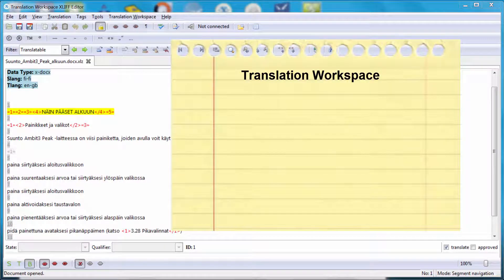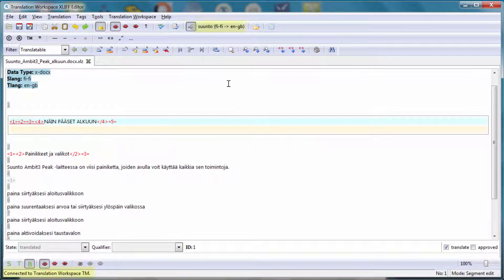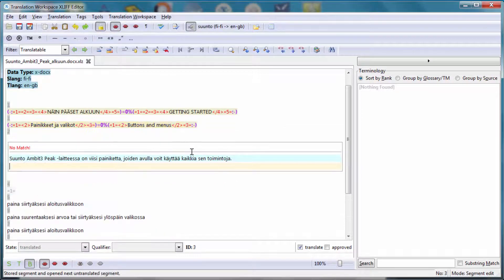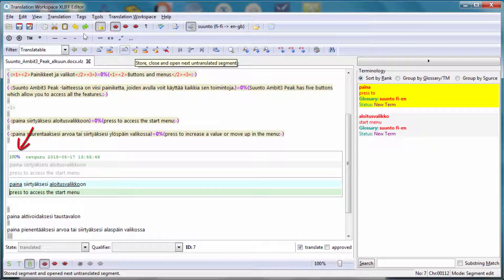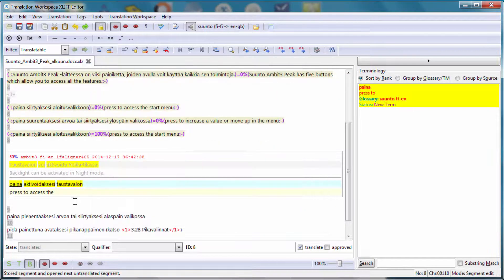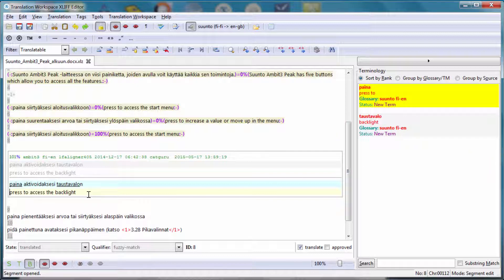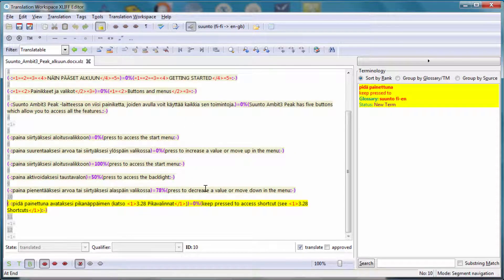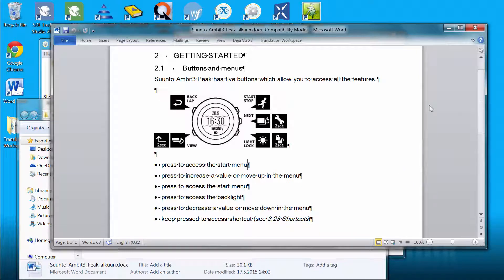How to translate in Translation Workspace XLIFF editor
Translation Workspace / Geoworkz is a translation solution marketed by Lionbridge a large translation company. Translation Workspace consists of a cloud-based component hosted at translate.translationworkspace.com, where resources such as translation memories and glossaries are stored, and of editors that must be installed locally. Translators can choose between two editors: an MS Word add-in (similar to Wordfast Classic, MetaTexis or Trados Translator's Workbench) and a standalone XLIFF editor (with an interface similar to that of Trados TagEditor).

Translation Workspace is sold as a monthly or yearly susbscription and its price depends on the number of words translated each month. Prices start at €10/month for 5000 words (as per May 2015)

A trial (good for 30 days and 5000 words) is available. A credit card is needed in order to sign up for the trial. The credit card won't be charged if the trial is cancelled before the end of the trial period.

This video (second in a series of two) shows how to translate a Word document converted to the XLIFF format in Translation Workspace XLIFF editor, using resources added to a Translation Workspace “tenancy”. Resources include a newly created, empty TM, a reference TM with material imported from a TMX and a small glossary with content imported from a tab-delimited text file. The reference TM and the glossary are then “background linked” to the empty TM: when that TM is selected in the XLIFF editor, background linked resources will be available during the translation. The first video in the series shows how to add resources (newly created, empty TM, a reference TM with material imported from a TMX and a small glossary with content imported from a tab-delimited text file) to a Translation Workspace “tenancy”, how to “background link” the reference TM and the glossary to the empty TM and how to convert a Word document to the XLZ format (zipped XLIFF) used by the Translation Workspace XLIFF editor.

Related post and video: how to set up Translation Workspace